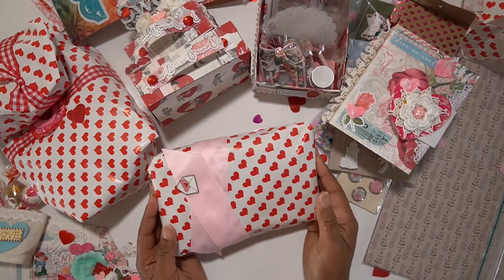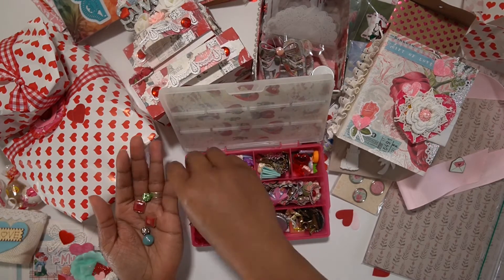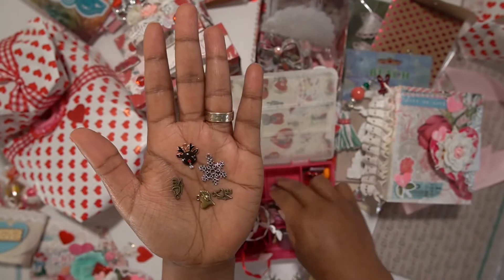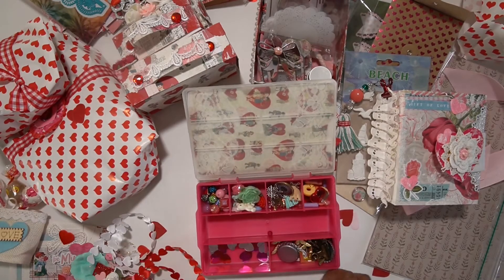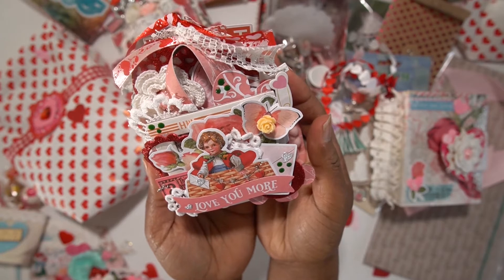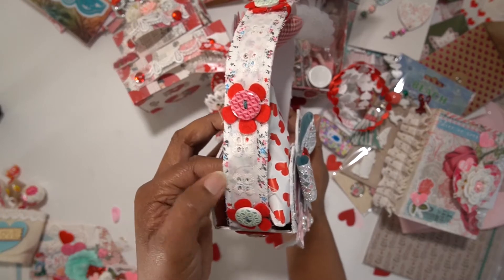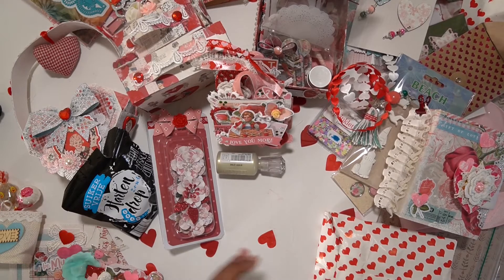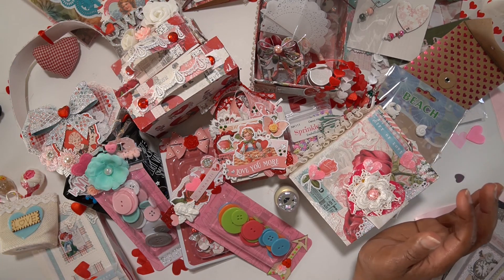Valentine swap projects from Brigitta part 3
Hello dear friends I am hoping everyone is doing well.
Thank you so  much for joining me again today on my Channel.
 Here are the links to the Channels where we got our Inspiration from: